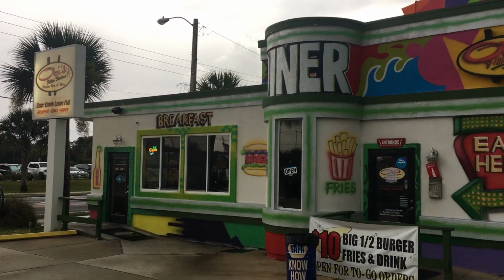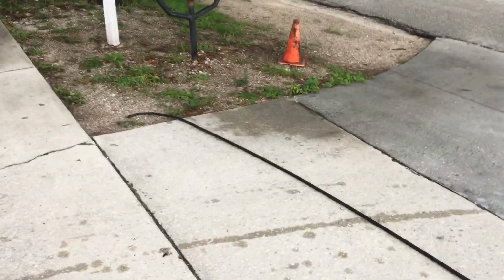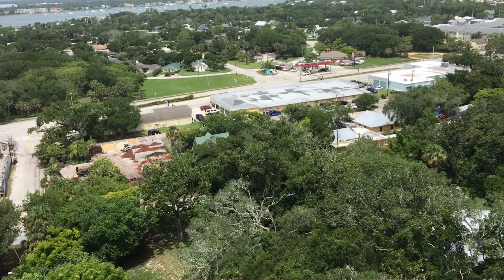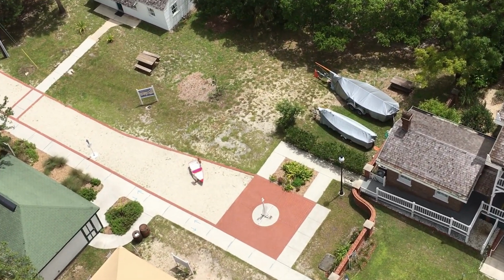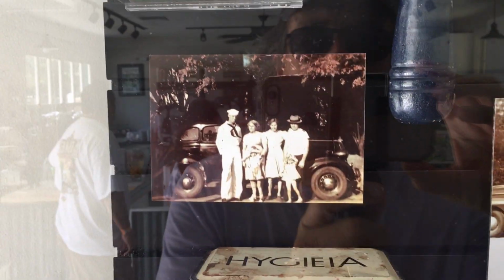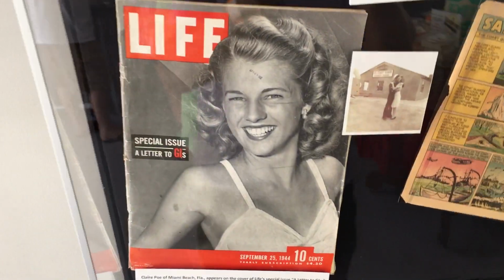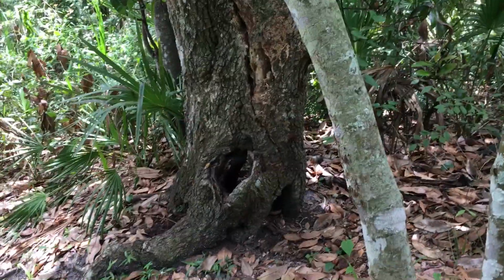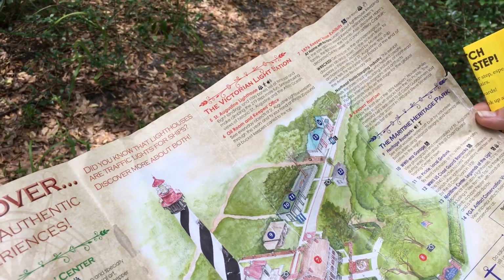Amazing and Eccentric Sites In St. Augustine, Florida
Amazing and eccentric sites in St. Augustine, Florida.  On our road trip to explore the divinely retro St. Augustine, Florida, you get to see us take on the hard fight up the 200-plus spiraling steps of the St. Augustine light house, unknowingly wound up in a scavenger hunt that doesn't go so well and we get a new perspective on 'boat' life.  Definitely a road trip you should make!

Thanks for the Off Ramp to adventure!  Your comments and suggestions are welcome!  We'd appreciate a thumbs up and a like!